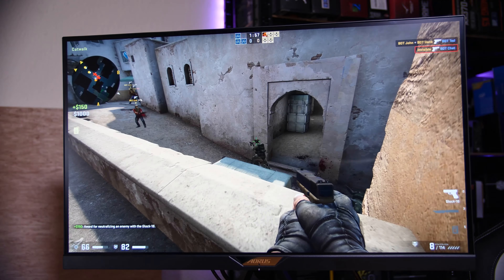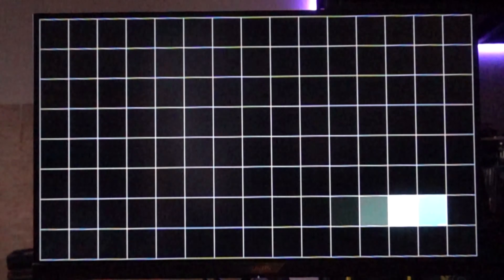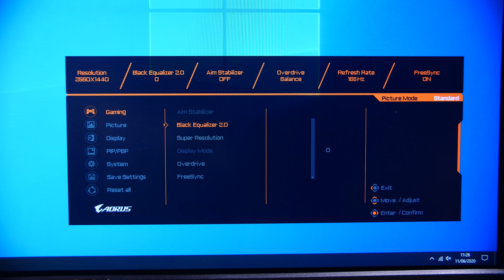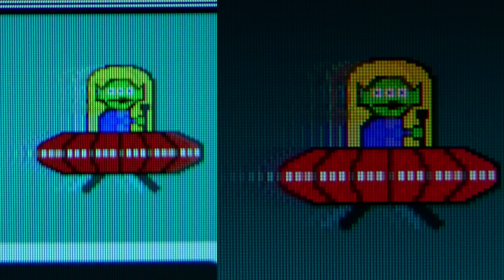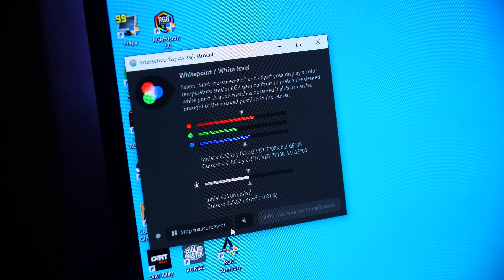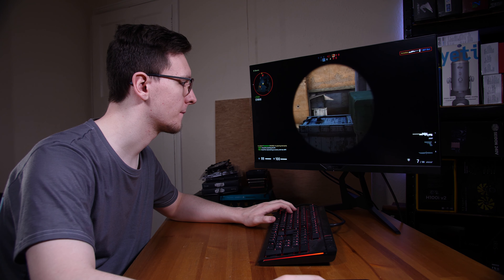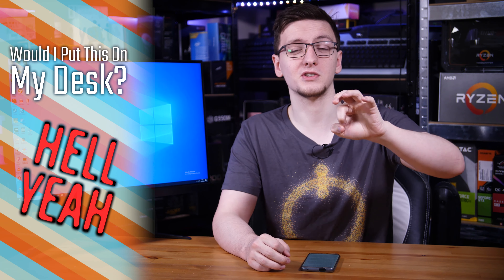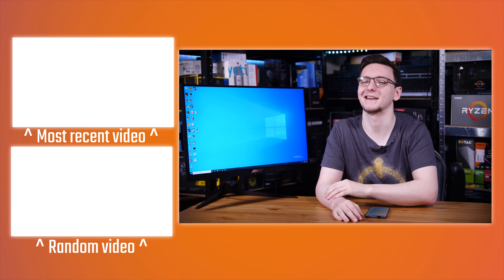THE ULTIMATE 1440P GAMING MONITOR - Gigabyte FI27Q-P Review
Products provided by Gigabyte

It’s been a while since I checked out Gigabyte’s first gaming monitor, the AD27QD, and since then they’ve gone away and improved a fair bit about it, which gave us this, the FI27Q. If you want the ultimate 1440p gaming monitor, this might just be it.